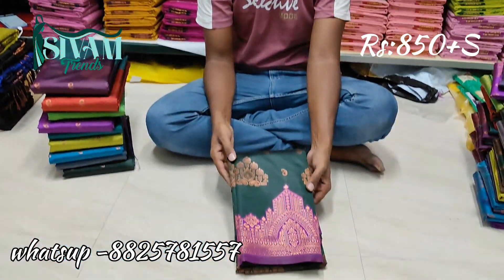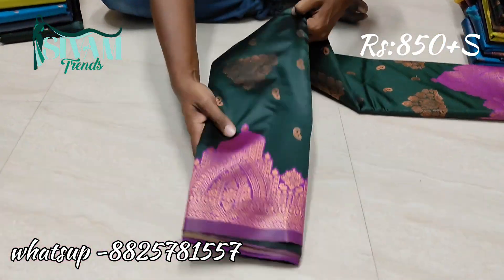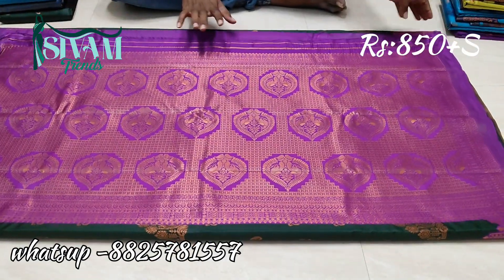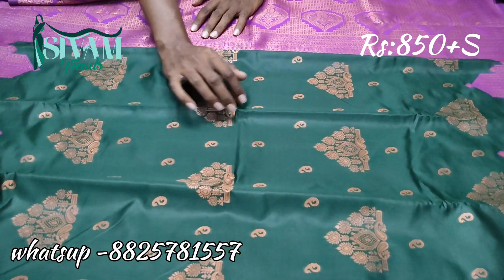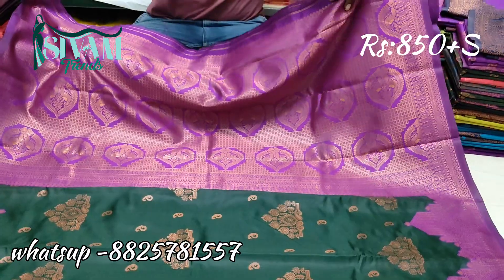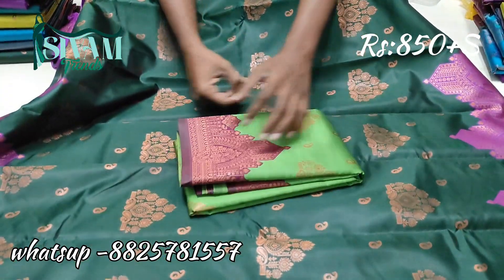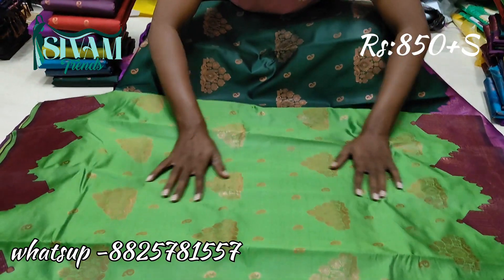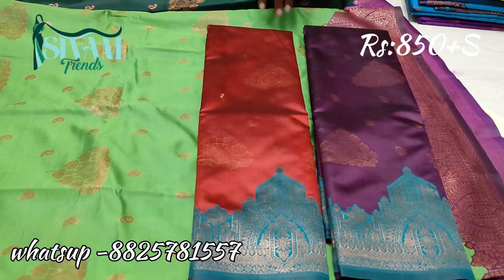Viscose by Kanchi Temple Border Soft Silk Saree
SIVAMTRENDS
Manufacturer of Kalyani cotton saree from Elampillai.
For order via whatsup -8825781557